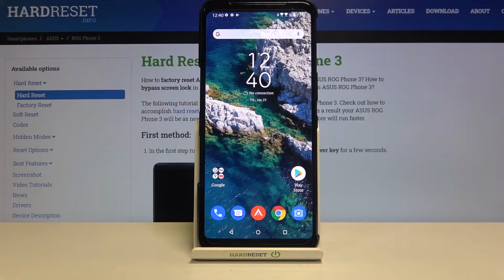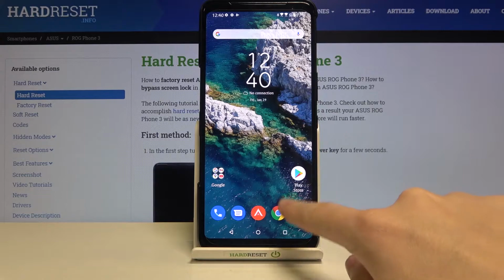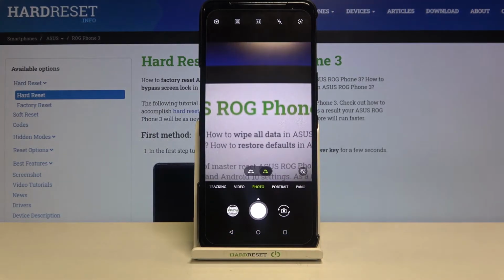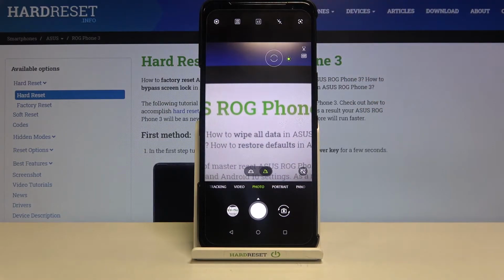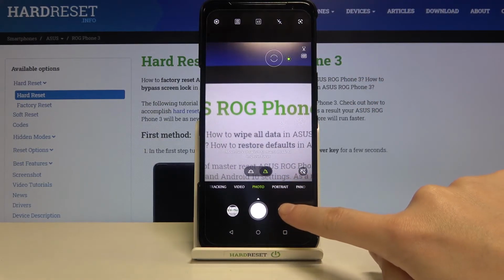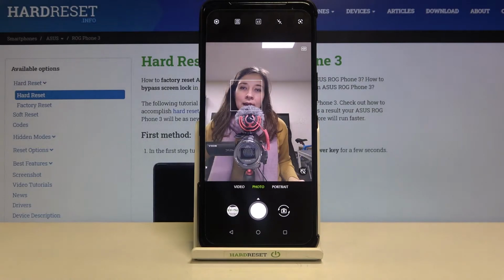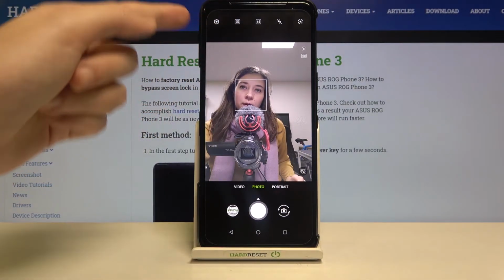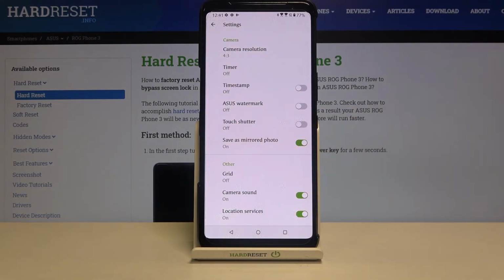How to Turn On / Off Mirror Effect in ASUS ROG Phone 3 – Find Reflection Feature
Are you annoyed with the mirror effect applied in your ASUS ROG Phone 3 and you’d like to take photos just like they are in reality? In this tutorial we’d like to share with you how easily you can find proper camera settings and how to manage them in order to turn off the mirror effect. Thanks to this the reflection will be totally reduced and your photos will be just like they should look like in reality.

How to Turn Off Mirror Effect Camera in ASUS ROG Phone 3? How to Disable Mirror Effect Camera in ASUS ROG Phone 3? How to Switch Off Mirror Effect Camera in ASUS ROG Phone 3? How to Remove Mirror Effect Camera in ASUS ROG Phone 3? How to lock Mirror Effect Camera in ASUS ROG Phone 3?